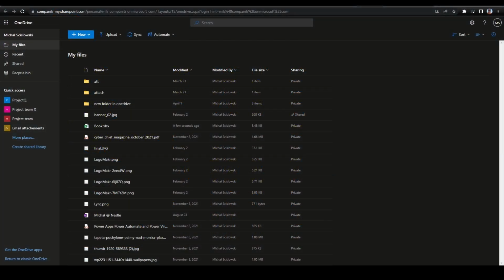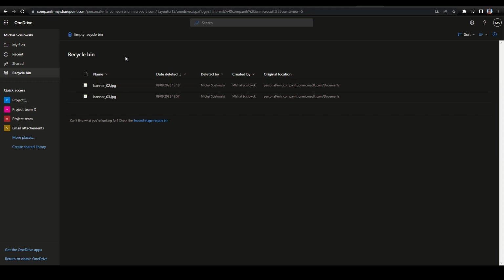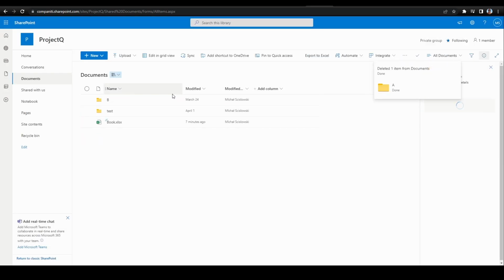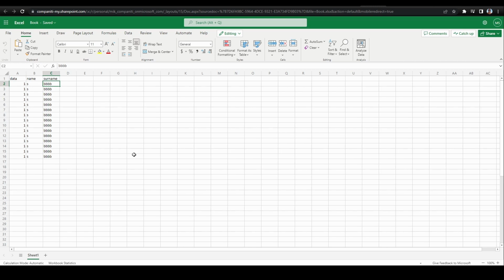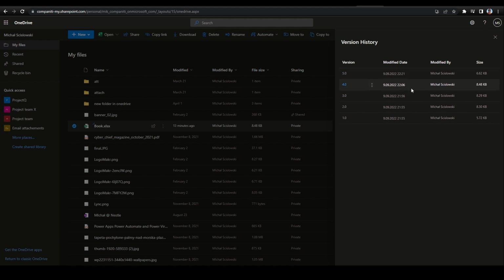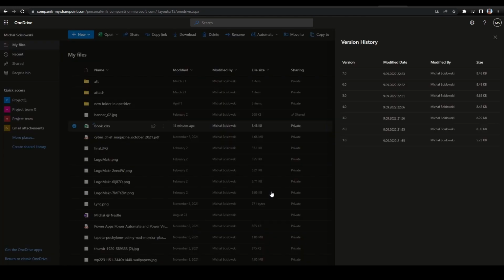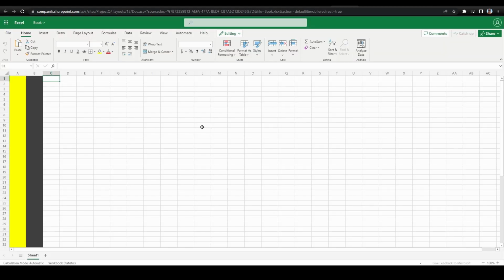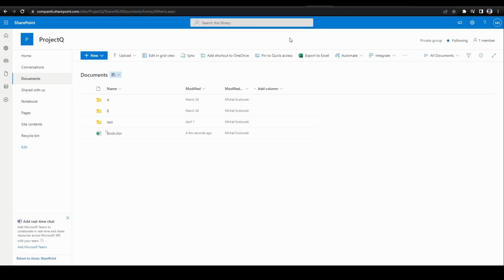One Drive and Sharepoint - restore deleted files and data from version history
In this movie you can see:
- how to restore deleted data from One Drive
- how to restore deleted data from Sharepoint
- how to restore file from version history in OneDrive
- how to restore fiele frome version history Sharepoint